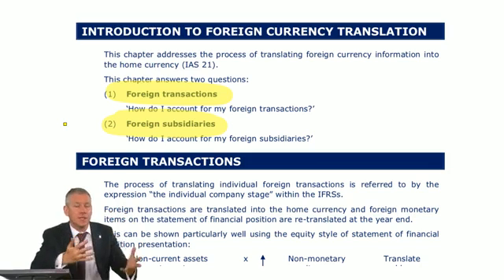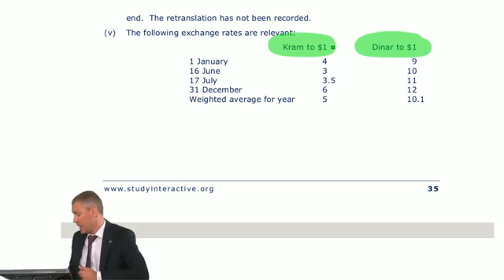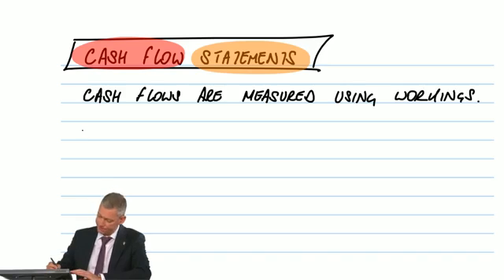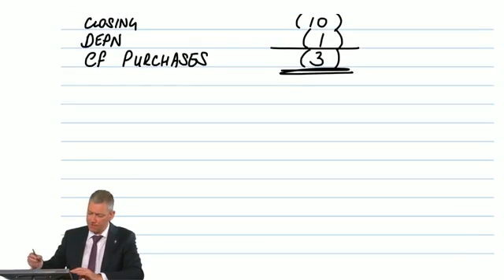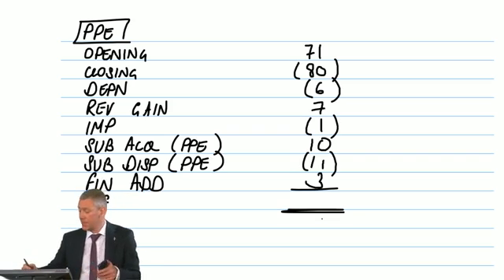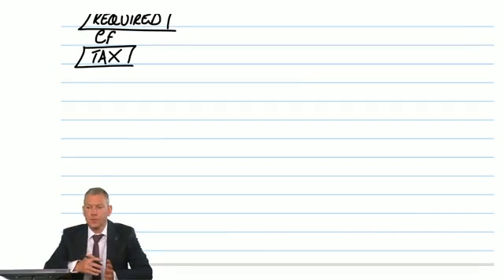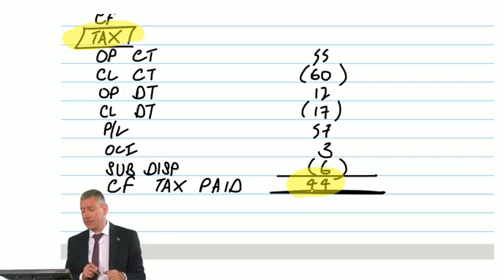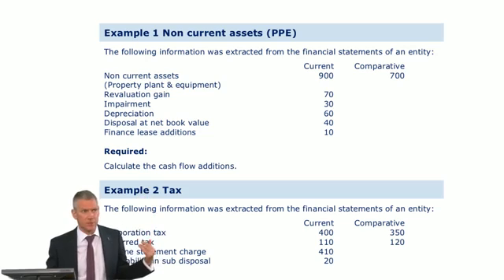S3 Live Session ACCA P2 Live Tuition September 2017 2